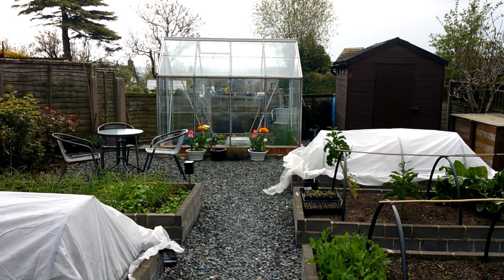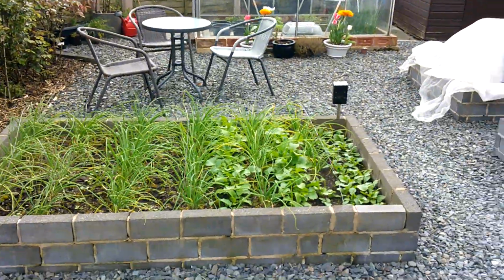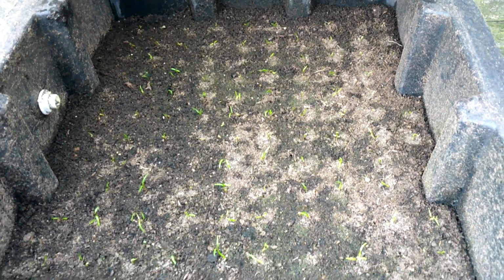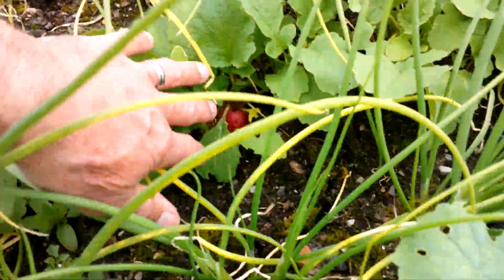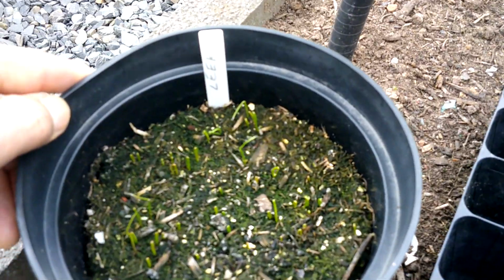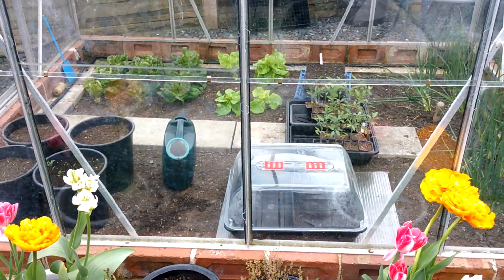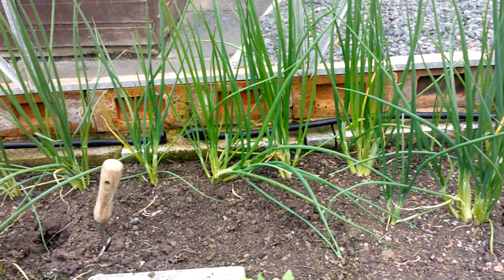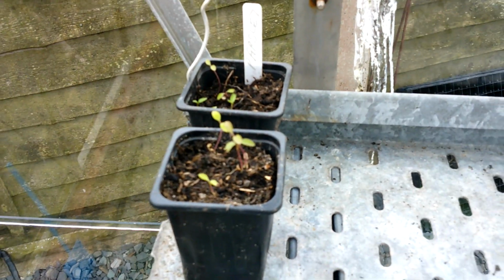Backyard Veg Plot April update Part 2| Grow Veg UK| How to grow vegetables in raised bed garden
Part two of my April update on our backyard veg Plot - growing veg in the UK.
fleece is benefiting the young plants (its been a lot cooler this spring) and it wont be long before the greenhouse gets replanted.